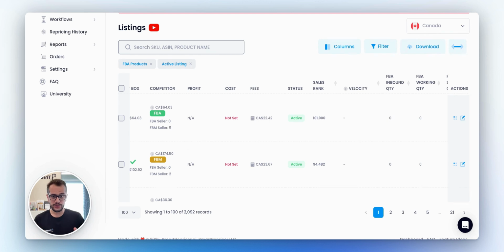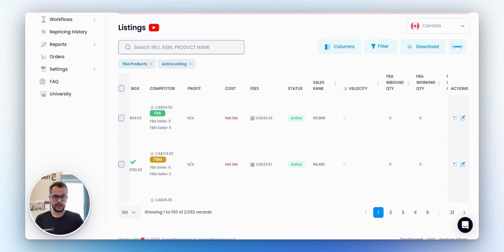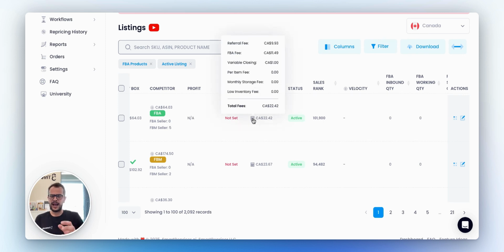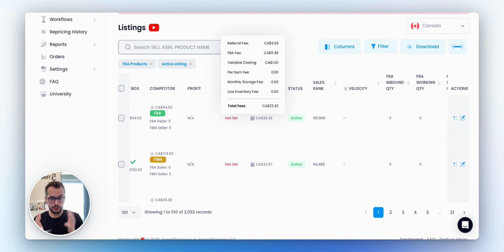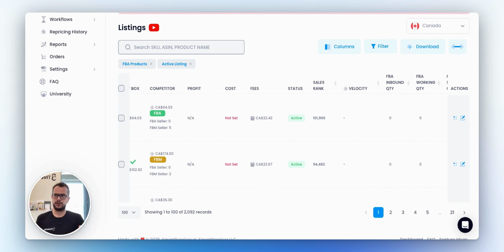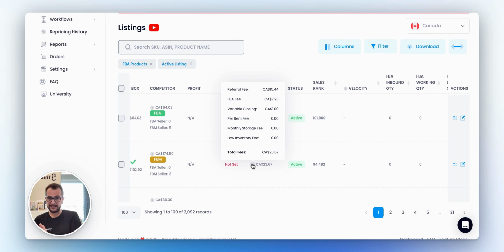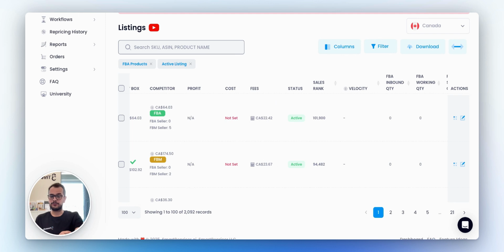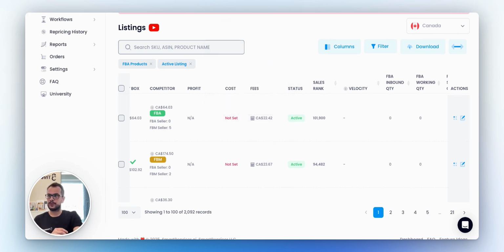SmartRepricer - What Is the Amazon Low Inventory Fee?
Welcome to the SmartRepricer Basic Learning Series! In this video, we’re breaking down exactly what the Low Inventory Fee is, how Amazon calculates it, and how SmartRepricer helps you stay ahead of it.

Amazon’s Low Inventory Fee is charged when your FBA stock consistently falls below a certain threshold — specifically, when your days of supply drop under 28 days over a 30- or 90-day period. This fee is designed to push sellers to maintain healthy inventory levels and avoid stockouts.

⚙️ SmartRepricer now calculates this fee automatically using real-time Amazon data, so you’ll always know what to expect before you list. You can view it right in your inventory dashboard, under the Fees column—alongside referral, FBA, and storage fees.

In this video, we’ll show you:
 • What triggers the Low Inventory Fee
 • Where to find it inside SmartRepricer
 • How it’s calculated and factored into your pricing
 • Why this visibility matters for your strategy

Ready to optimize your pricing and inventory strategy?